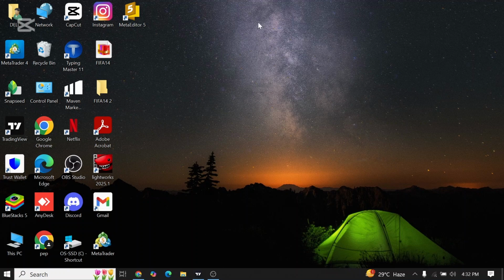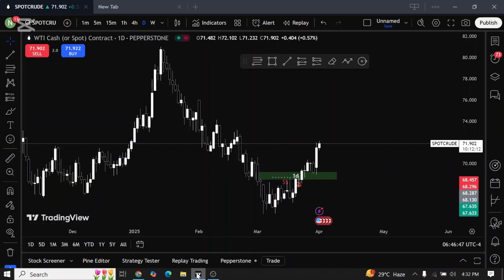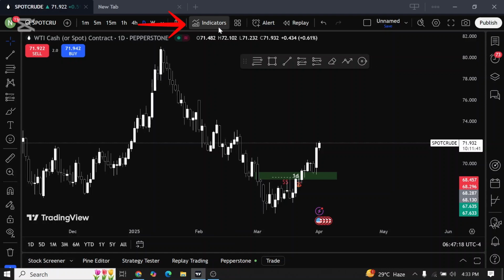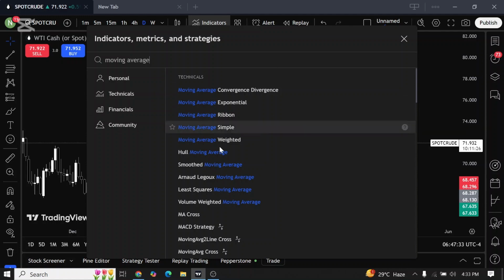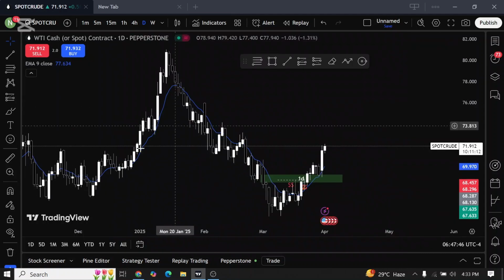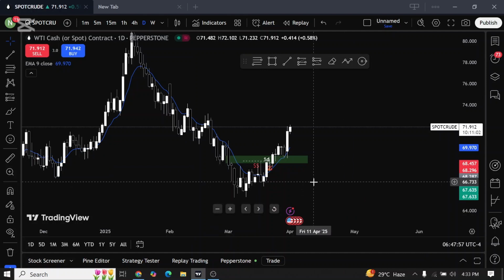How to Add Moving Average Indicator in TradingView 2025?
Want to add a Moving Average indicator in TradingView? This quick and easy step-by-step guide will show you how to apply simple moving average (SMA), exponential moving average (EMA), and other moving averages to your TradingView charts. Whether you're a beginner or an experienced trader, this tutorial will help you customize moving averages to analyze trends, identify trade opportunities, and improve your technical analysis.

✅ Watch now and start using Moving Averages in TradingView to enhance your trading strategy!